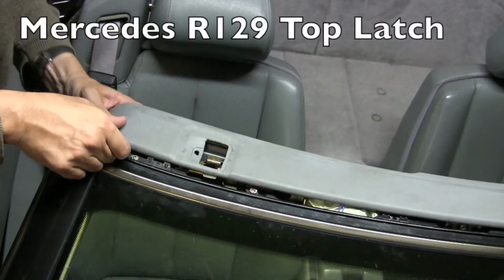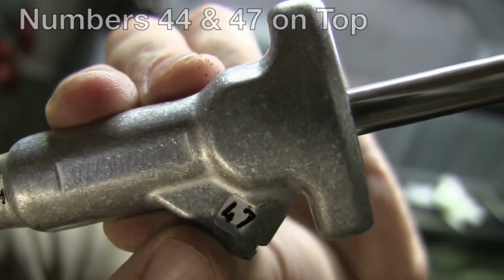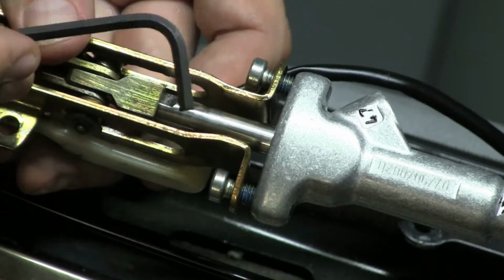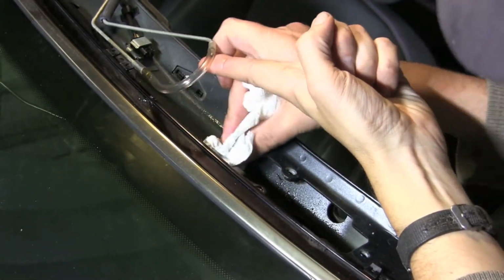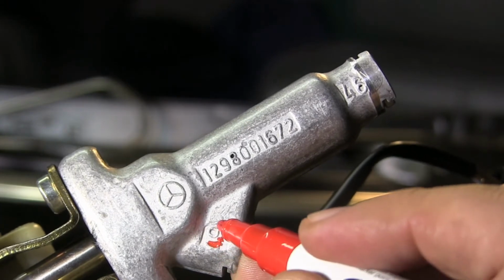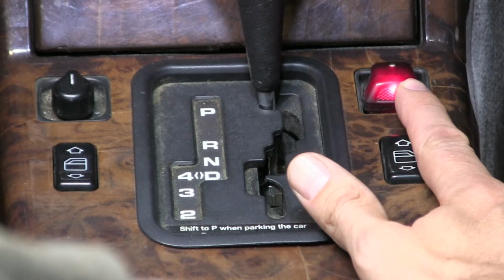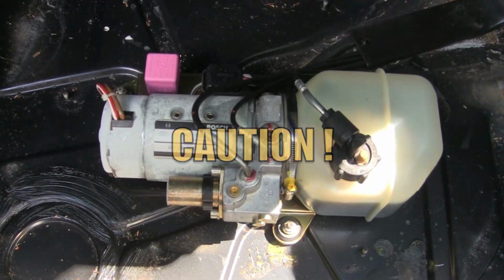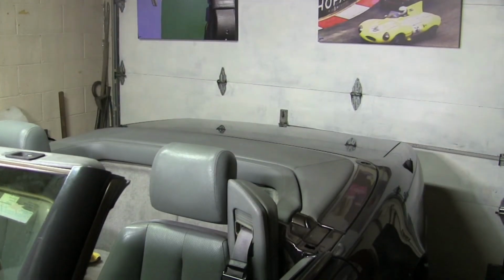Mercedes R129 Top Latch Reinstall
Now that you've addressed the leak, time to reinstall the top latches!
Hydraulic Fluid
A version of a seal kit
Replacement cylinder
Safety glasses

Here is some Video Production Gear I have found useful over the years:

Ravelli Tripod

Lume Cube video light
Grip Gear Video Slider
Pedco Ultra Clamp
Folding Z Quick Release Plate

Depstech WiFi Boroscope Camera

“101 Things I learned at Film School”
Master Shots Vol 1
Sony Bluetooth Wireless Microphone
Tascam DR-05 audio recorder
Samsung SSD 500GB drive